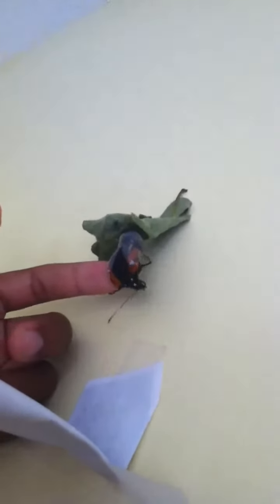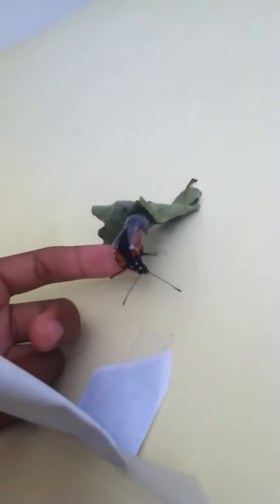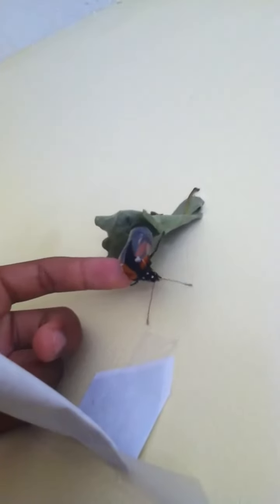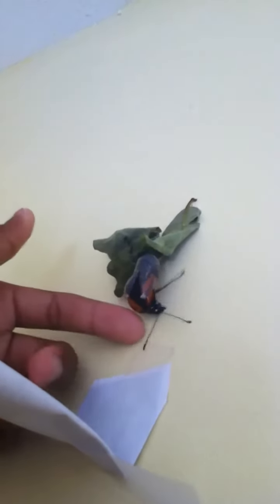Monarch butterfly hatching.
I had just moved the Monarch butterfly to my room and then it hatched.

Update: for some reson the butter fly couldent fly that far so it just clinged to the side of the house and was never seen again.